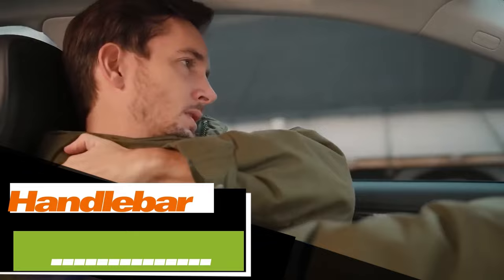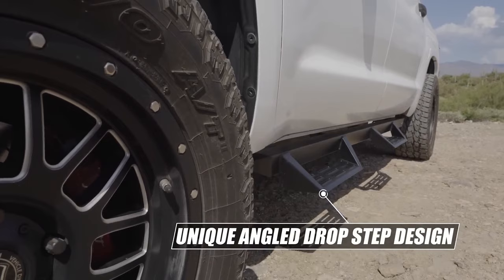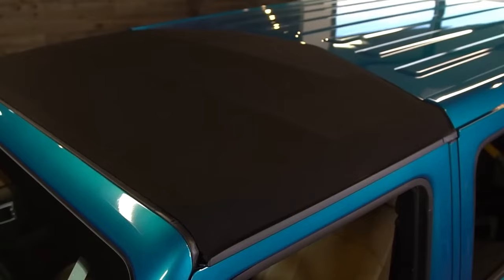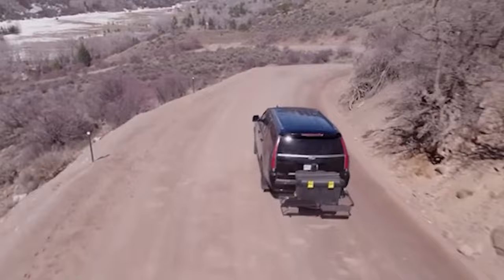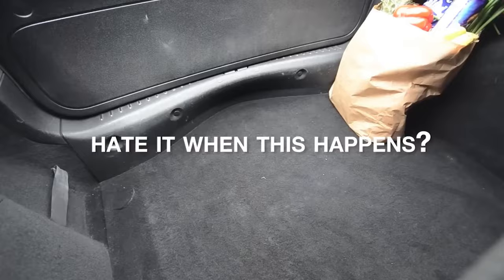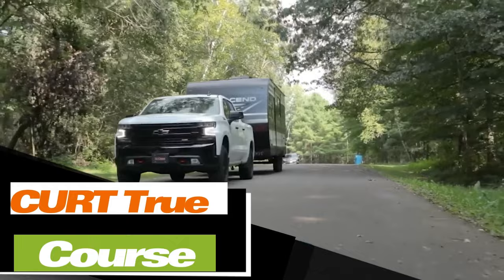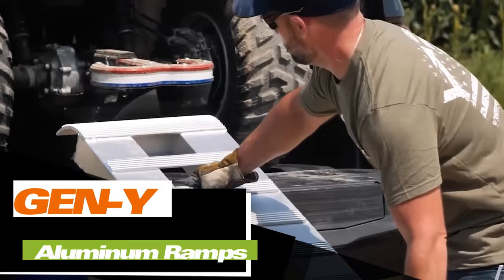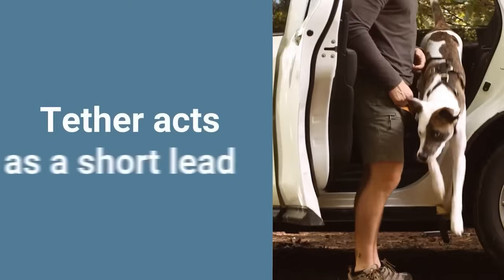CAR INVENTIONS THAT HAVE REACHED A NEW LEVEL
Here at Inventor Zone, we are passionate about all things tech and love sharing our knowledge with our viewers. From the latest smartphone releases to cutting-edge AI technology, we cover it all.

Whether you're a tech enthusiast, a professional in the industry, or just someone who loves to stay informed about the latest gadgets and software, you'll find something valuable on our channel.

00:00 - Intro
00:25 - Handlebar
01:00 - SRM Racks
01:44 - Magnum RT DROP STEPS
02:37 - Munchkin White Hot Car Window Shade
03:22 - Canopy Pickup Cam
04:13 - Bestop Sunrider
04:43 - SunScreen for Sunrider
04:59 - ACOPOWER TesFridge
05:33 - ORACLE Sidetrack
06:17 - Dolly Hitch
07:01 - TWISTBOXES
07:40 - Impulse
08:15 - Stayhold
09:10 - HEYTRIP® Upgraded Anti-Slip Car Door Step
09:39 - Rhino Hitch
10:18 - CURT True Course
11:09 - Rockworkx T7
11:57 - Better Than Wheels
12:29 - GEN-Y Aluminum Ramps
13:13 - Doordefend
14:04 - Kurgo Auto Zip Line